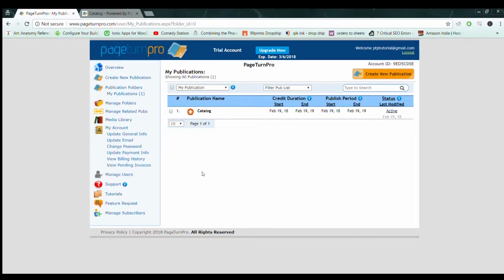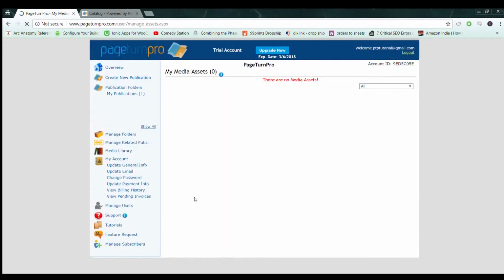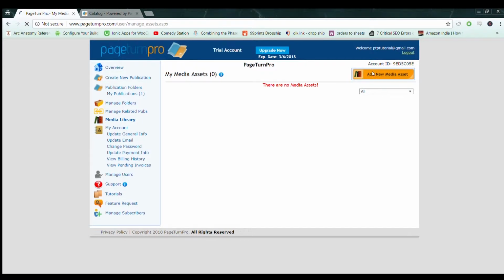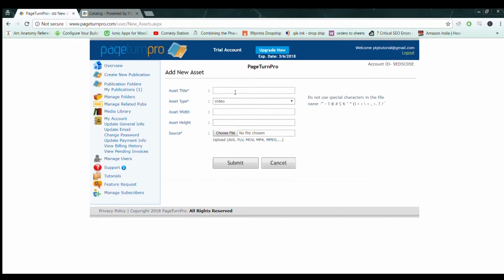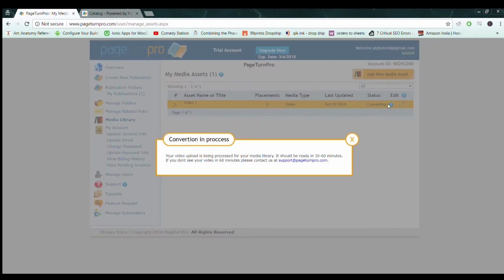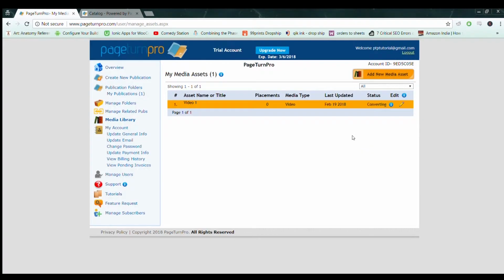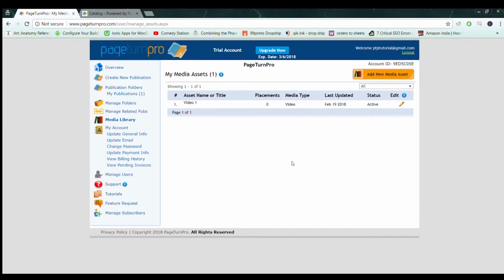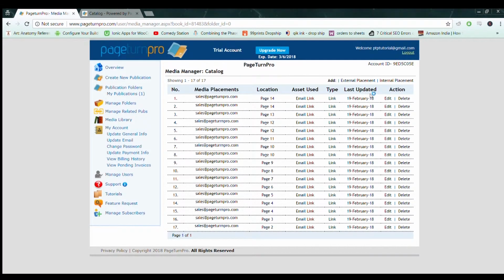How to embed a video within your Digital Publication | PageTurnPro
Discover how to incorporate videos into your digital publication directly without using any external software through PageTurnPro the ultimate software in digital publishing.

This tutorial is going to demonstrate how you can easily incorporate video material into your interactive flipbook and make it more interesting and interactive to your readers. It can be a product demonstration or a tutorial or an ad, either way incorporating multimedia into your publication makes your work more effective and retains the attention of your audience. This feature is ideal for magazines, catalogs or brochures.

Now watch and learn to embed videos and take the digital publications to a new level.